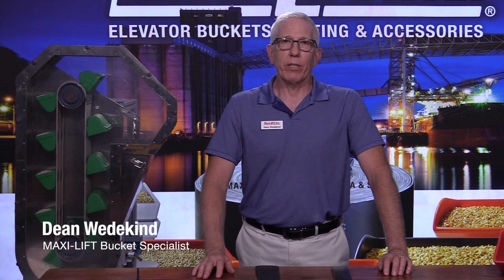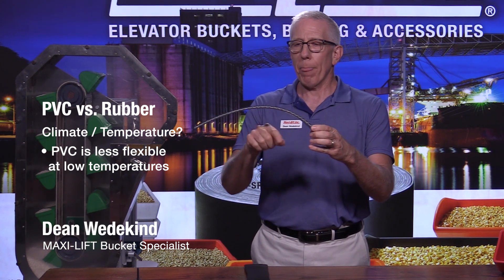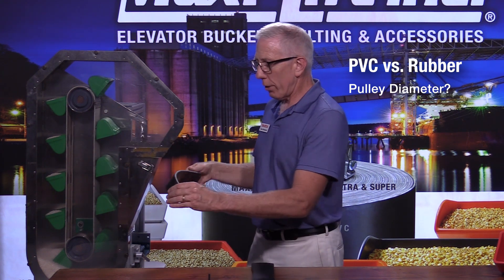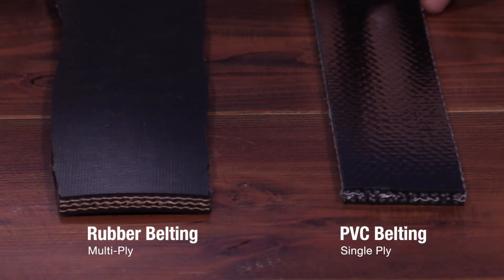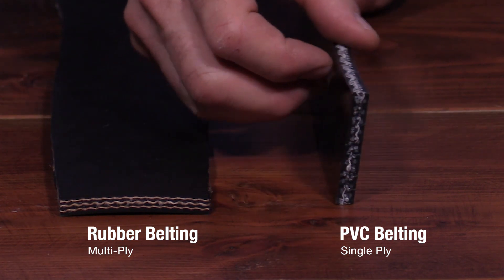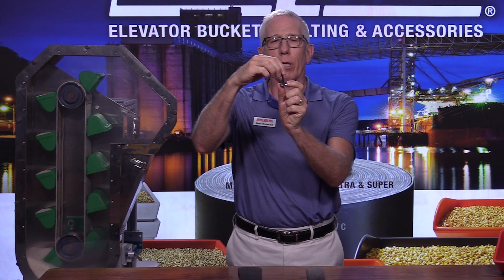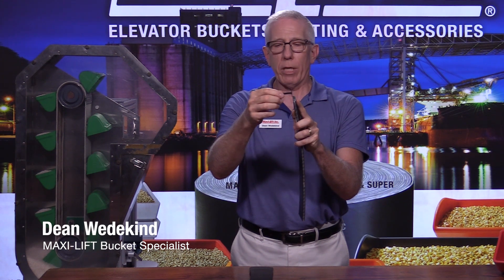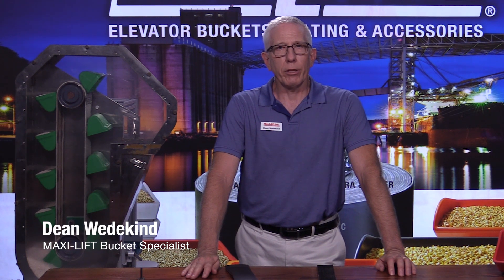MAXI-LIFT Pro Tips - PVC vs. Rubber Belting: Which is Best for You?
Understanding the differences between PVC & rubber belting, and which one is best for you is a critical component of a smooth-running operation. Things such as climate/temperature and head-pulley size all affect what kind of belting you should use.

Luckily, Dean Wedekind, Maxi-Lift Bucket Specialist, has all the answers for you! In our latest episode of Maxi-Lift PRO TIPS, Dean goes into detail on the structure of each belt type, what makes them different, and which bolts you need for the belt to function properly. Dean also covers the critical features your need to look for when selecting and your belting.

We'll help you out right away, and your question may even feature in a future PRO TIPS episode!